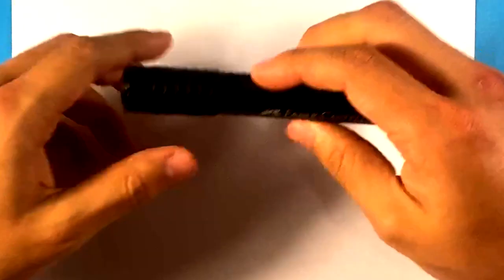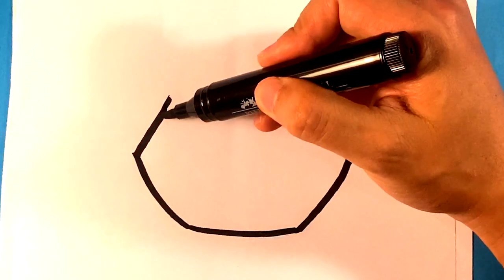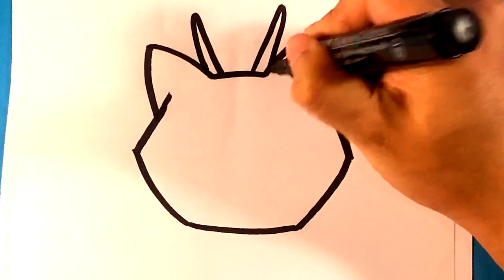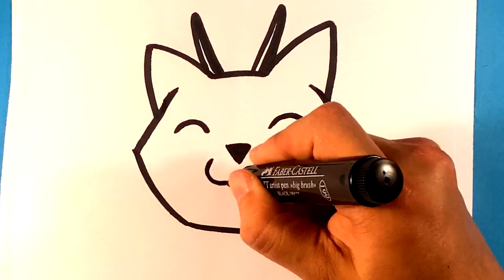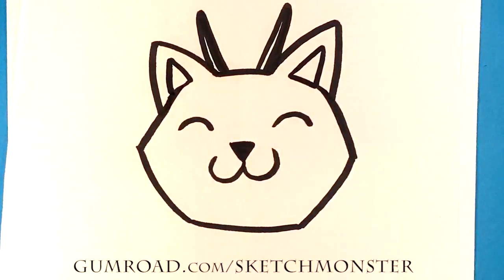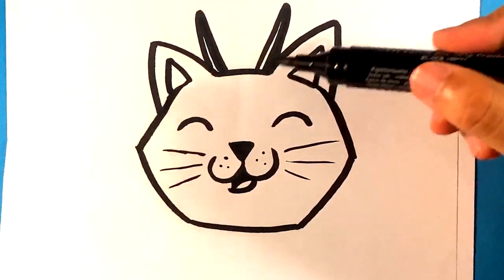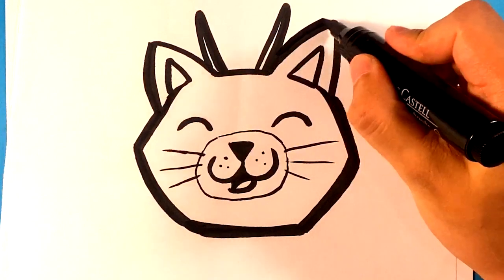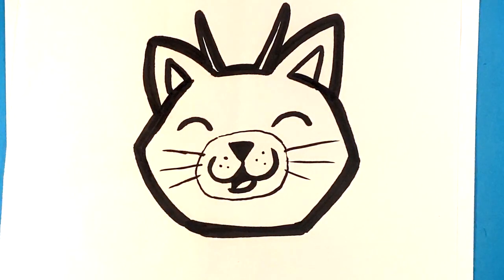How to Draw a Devil Kitty - Halloween Drawings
shorturl.at/gsEOY

OR

OR

I’m just trying to go over how to draw a devil kitty. Just double kitty is very similar to making a drawing of the devil kitty. Just the head. But I want to do is want you to start with me and do the whole thing step-by-step. There’s gonna be an easy step-by-step drawing for a beginner so I want you to really push into it and really be fun with it. Thank you so much and let’s get started with this cool drawing adventure and will be amazing. Thank you so much and let’s get started on this a drawing adventure. A lot of cool ideas and it will be lovely. Thanks so much and let’s get going.